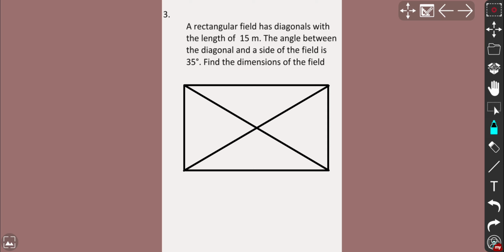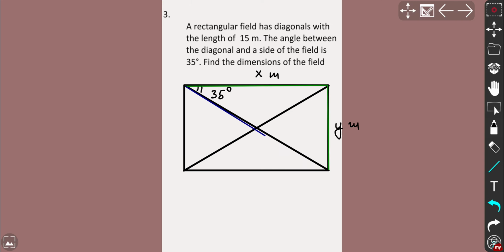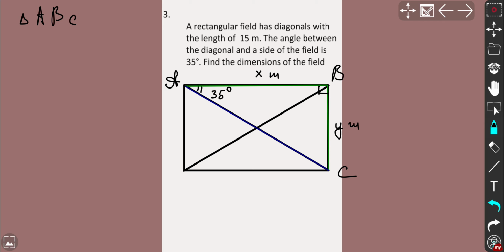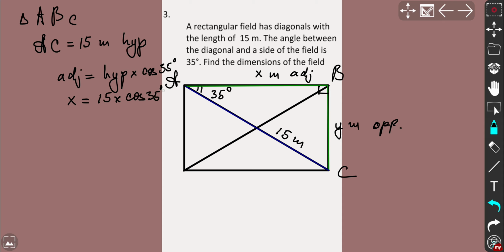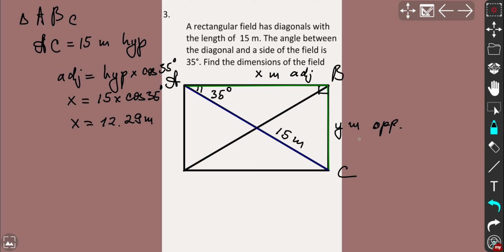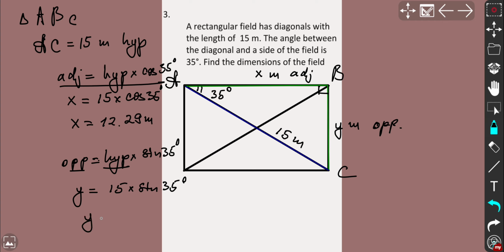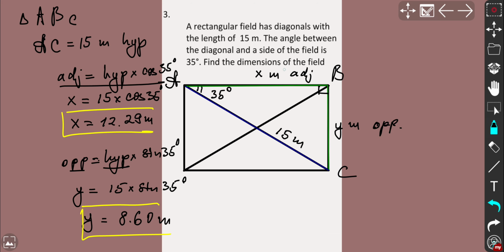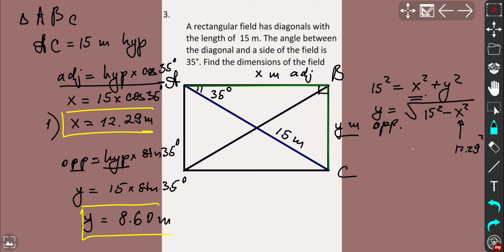GCSE Maths Trigonometry Revision | Trigonometric ratios | When to use Pythagoras or Trigonometry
Problem 3

GCSE Maths Trigonometry Revision | Trigonometric ratios word problems | When to use Pythagoras or Trigonometry
GCSE Maths Trigonometry Revision | Angle of elevation and depression trigonometry word problems

This is Problem 3. In this video I will show how to use trigonometric ratios in order to bind two sides and an angle in a right-angled triangle in order to find unknown side. I will also show what works faster: Pythagoras or Trigonometry, because in this case you might calculate either using Pythagoras or by applying trigonometric ratio. This is a typical one for basic trigonometry. This is all about applied trigonometry GCSE Problem solving

If you are about to Trigonometry Revision 3D Problem solving follow this and here and after you will find lot's of three-dimensional problems solving trigonometry GCSE Maths revision

The angle between the horizontal and your line of sight is called the angle of elevation if you are looking upwards, or the angle of depression if you are looking downwards.

This series will give you the best way ever to memorize trigonometric ratios and also you will learn how to apply it real-life problems

For optimization:
gcse math problem solving trigonometry, foundation GCSE maths problem solving trigonometry,